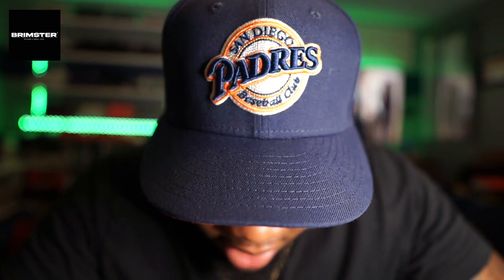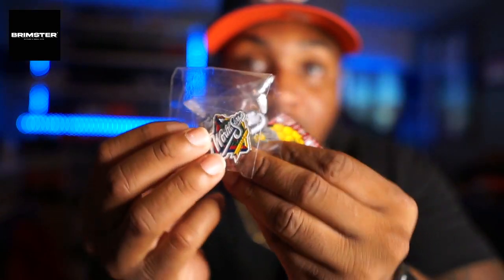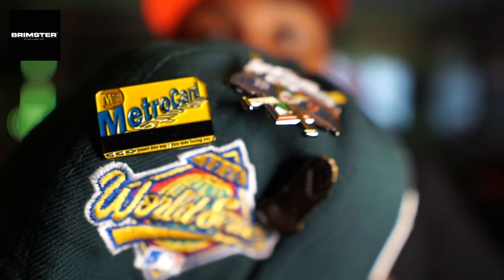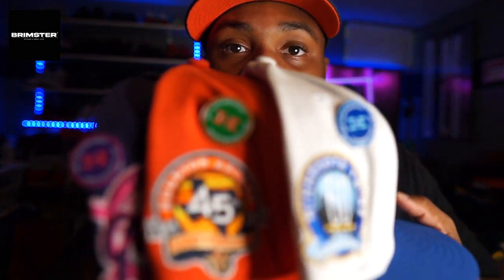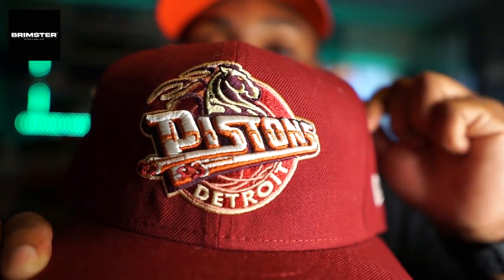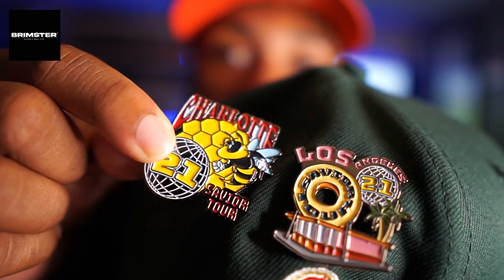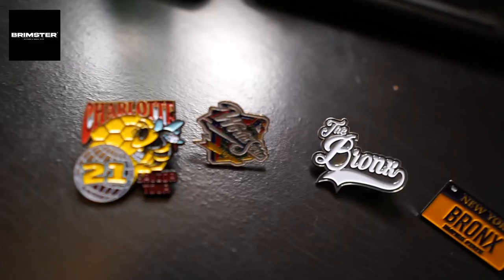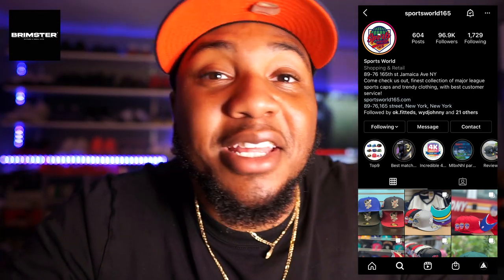How to CUSTOMIZE your New Era 59FIFTY FITTED HATS | Exclusive Pins & Where to get pins from!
Make great custom pins for your hats or anything!

Thank you GSJJ!